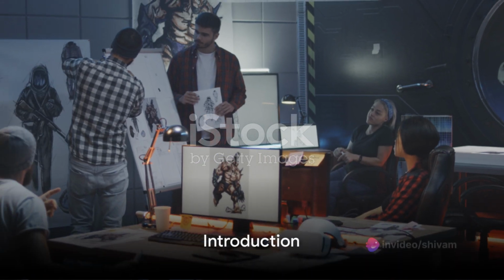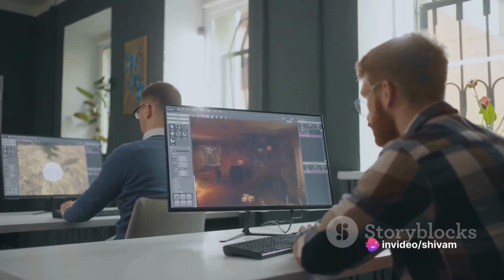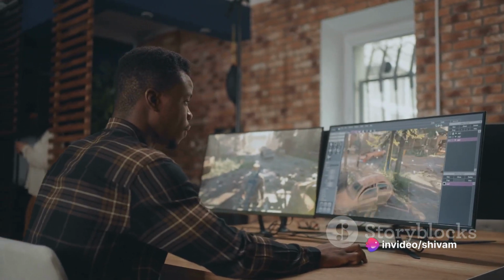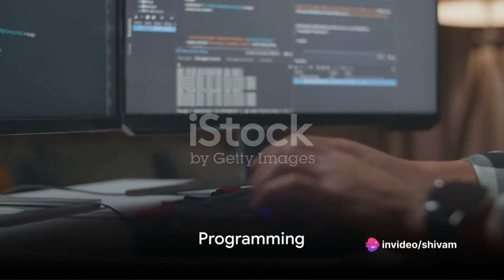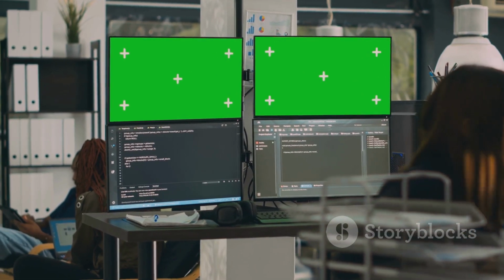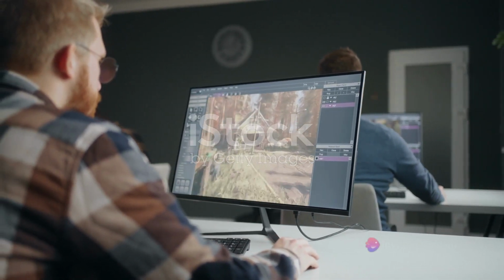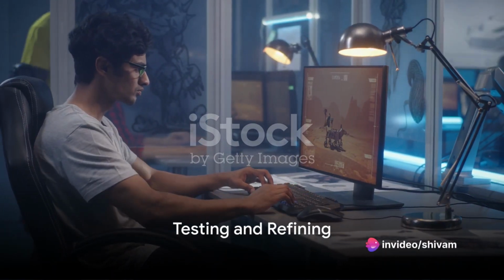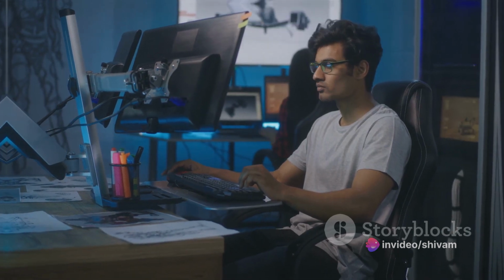How to create a game easily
How to create a game in a easy way